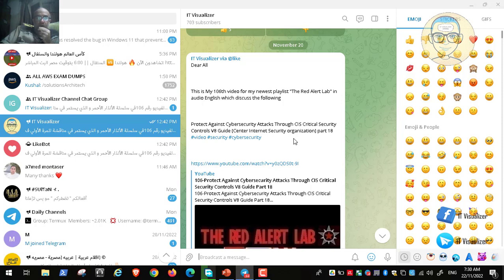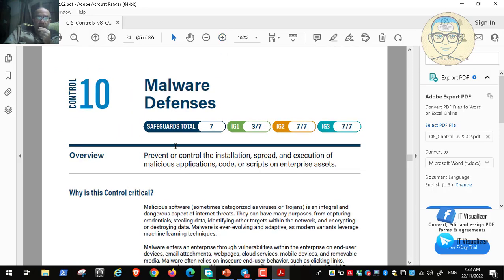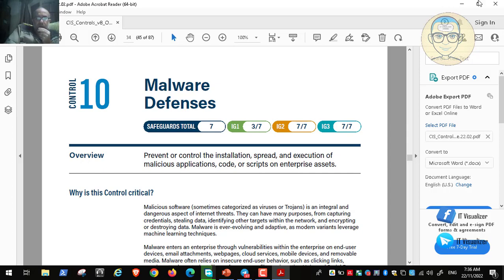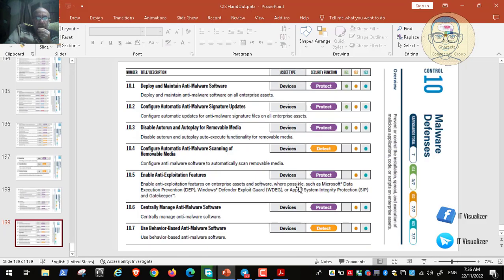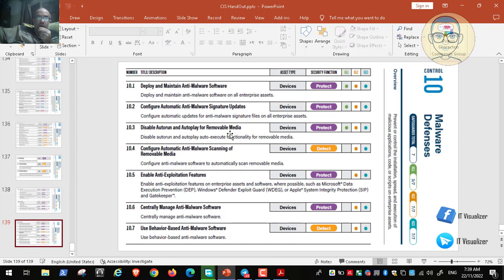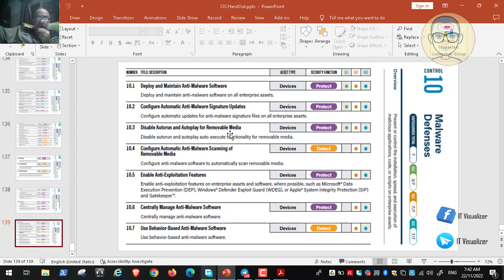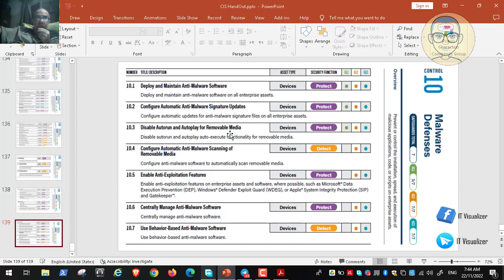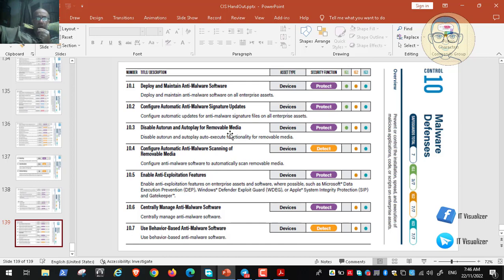107-Protect Against Cybersecurity Attacks Through CIS Critical Security Controls V8 Guide Part 19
107-Protect Against Cybersecurity Attacks Through CIS Critical Security Controls V8 Guide Part 19

Lab Files